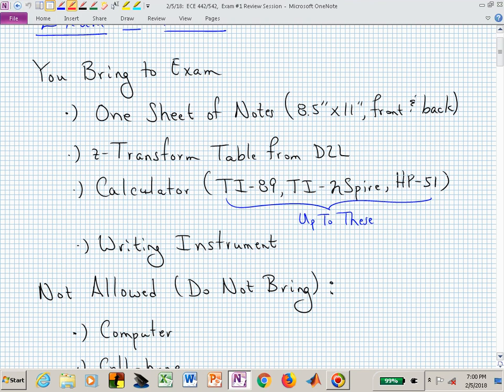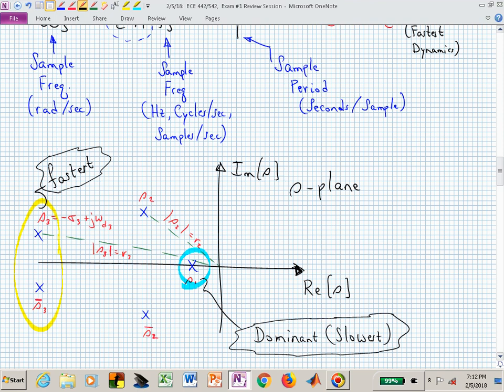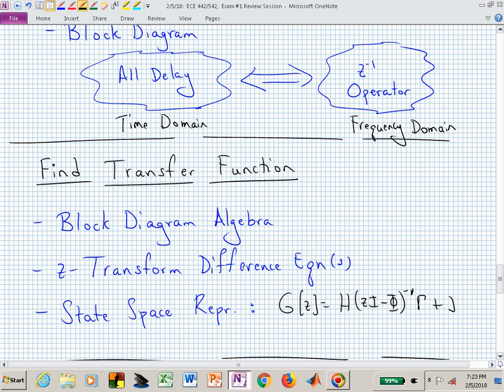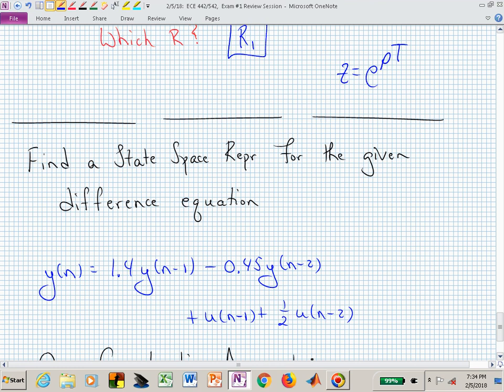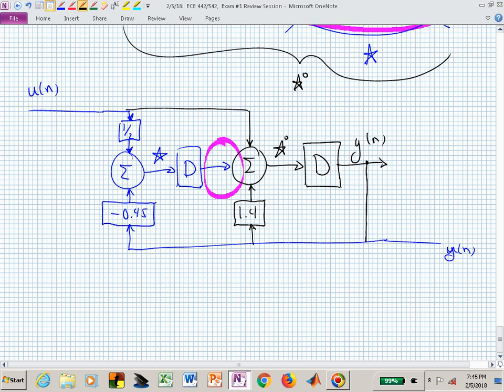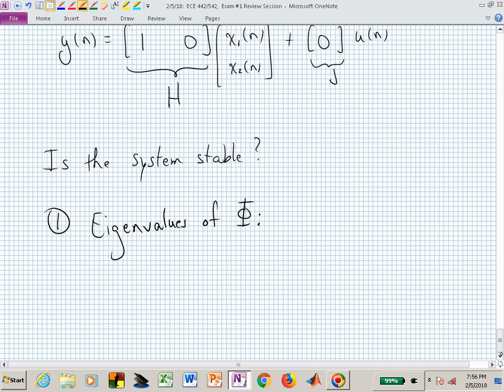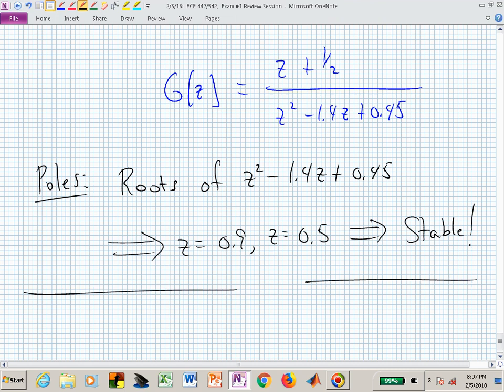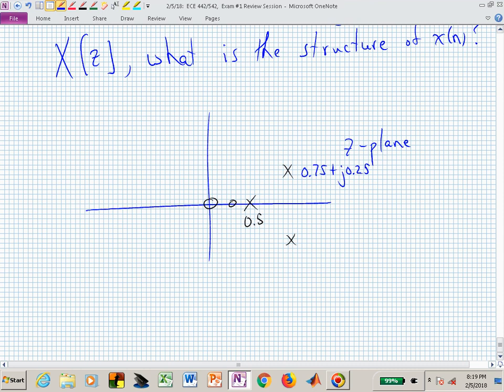ece442_vid_ex1_rev_02_05_2018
Video Exam1:  Exam #1 Review Session (02/05/2018).